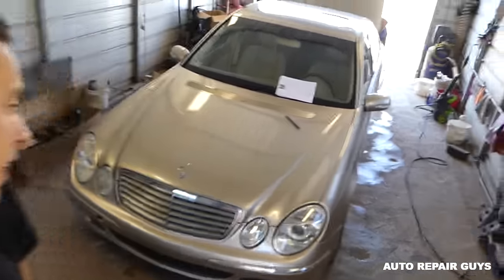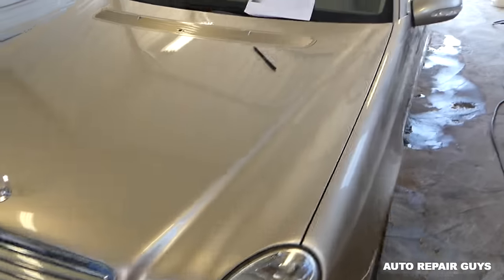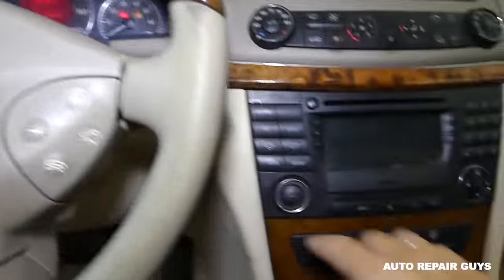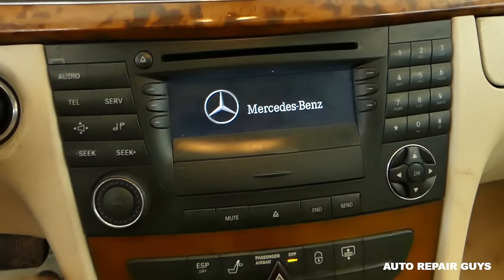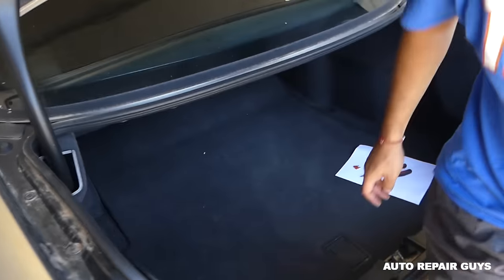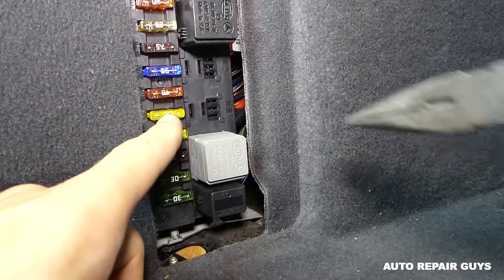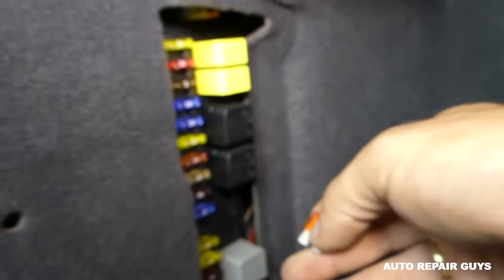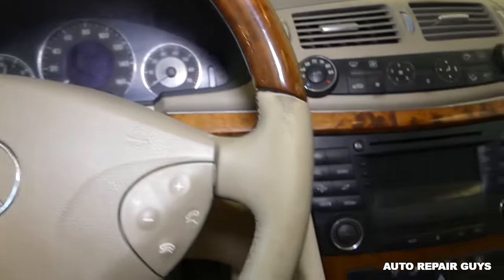MERCEDES W211 RADIO ON NO SOUND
2002 Mercedes W211 Radio on No Sound E200 E230 E240 E280 E320 E350 E500 E550 E55 E63 E200 E220 E270 E300 CDI

Hey guys, in this video we will show you how to fix radio that turn on but there is no sound on Mercedes W211. We demonstrated on a 2003 Mercedes e320 radio no sound issue. Here is the playlist for MORE REPAIR VIDEOS on Mercedes E Class W211
This video might be helpful on:
2002 Mercedes W211 Radio on No Sound E200 E230 E240 E280 E320 E350 E500 E550 E55 E63 E200 E220 E270 E300 CDI
2003 Mercedes W211 Radio on No Sound E200 E230 E240 E280 E320 E350 E500 E550 E55 E63 E200 E220 E270 E300 CDI
2004 Mercedes W211 Radio on No Sound E200 E230 E240 E280 E320 E350 E500 E550 E55 E63 E200 E220 E270 E300 CDI
2005 Mercedes W211 Radio on No Sound E200 E230 E240 E280 E320 E350 E500 E550 E55 E63 E200 E220 E270 E300 CDI
2006 Mercedes W211 Radio on No Sound E200 E230 E240 E280 E320 E350 E500 E550 E55 E63 E200 E220 E270 E300 CDI
2007 Mercedes W211 Radio on No Sound E200 E230 E240 E280 E320 E350 E500 E550 E55 E63 E200 E220 E270 E300 CDI
2008 Mercedes W211 Radio on No Sound E200 E230 E240 E280 E320 E350 E500 E550 E55 E63 E200 E220 E270 E300 CDI
2009 Mercedes W211 Radio on No Sound E200 E230 E240 E280 E320 E350 E500 E550 E55 E63 E200 E220 E270 E300 CDI

•Camera
Panasonic Lumix FZ300
•Tripod